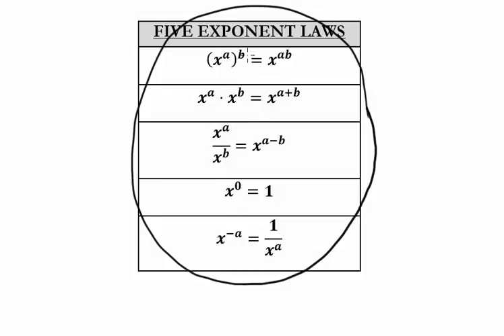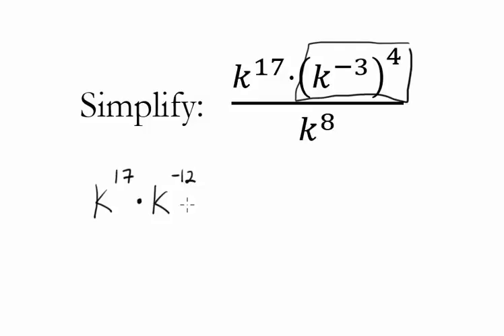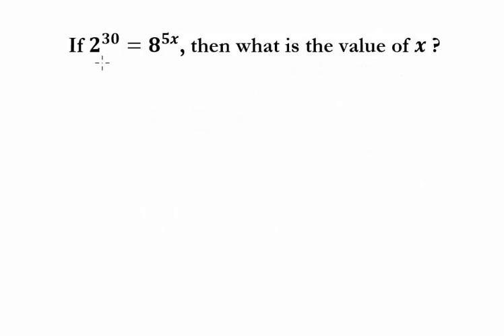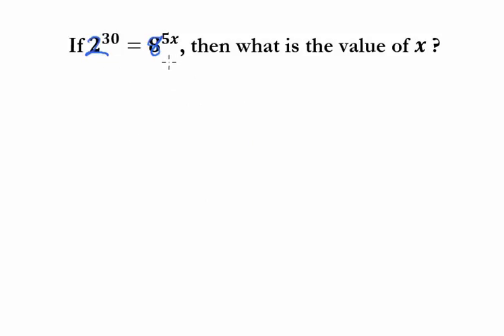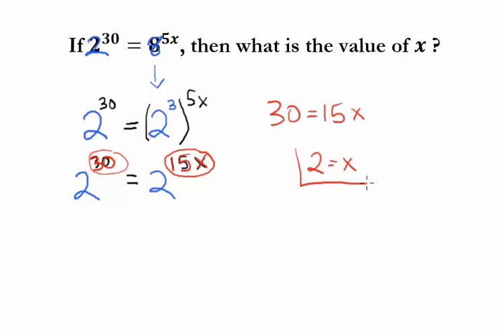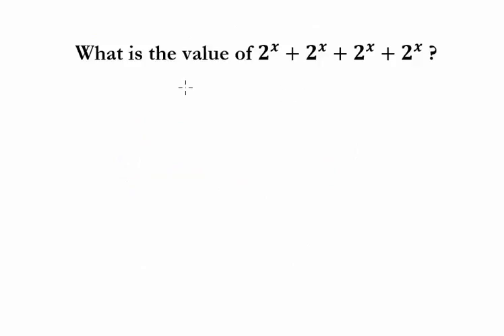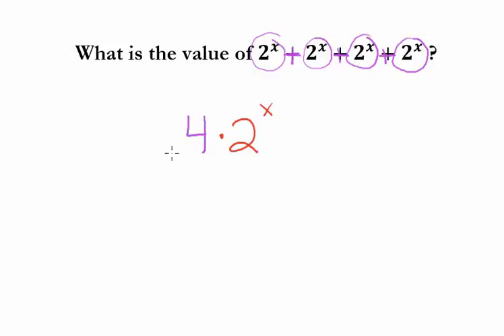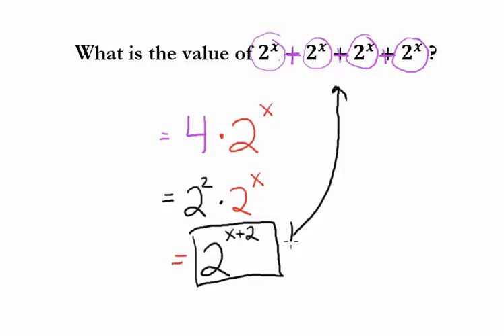Exponent Laws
We learn how to apply "Exponent Laws" in a variety of situations, and Theo make a surprise visit!